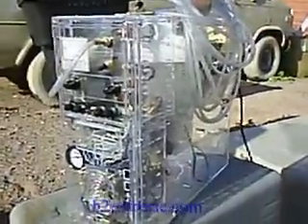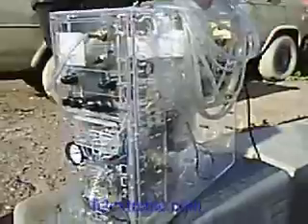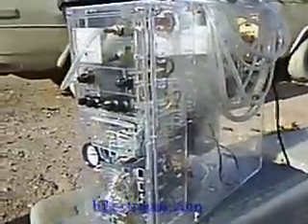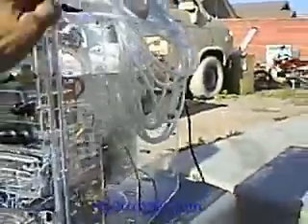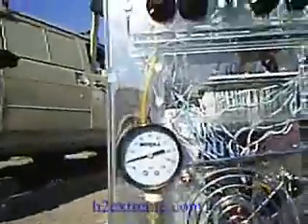the hydropyro h2extreme.com hydro torch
h2extreme.com hydrotorch 2 liter per minute